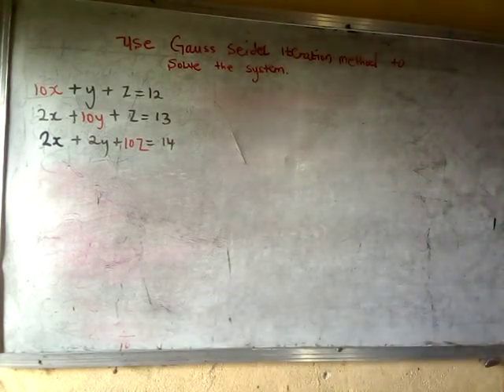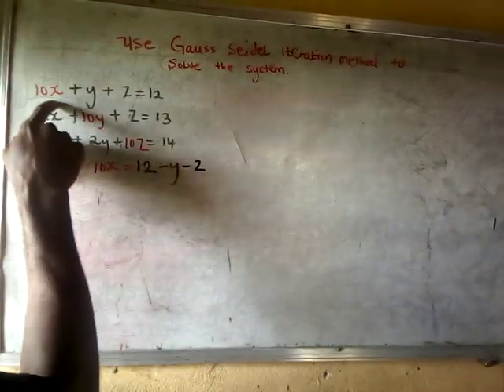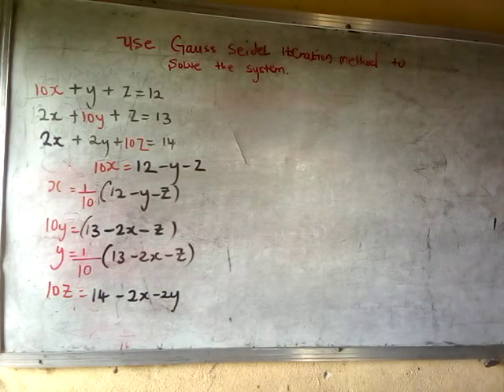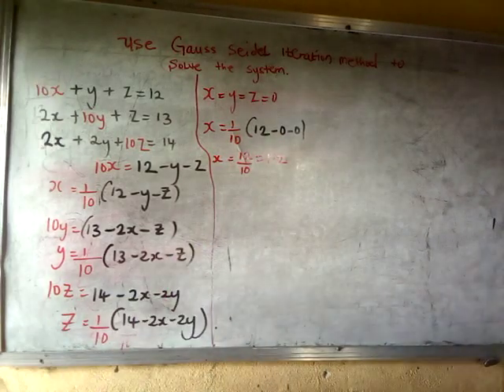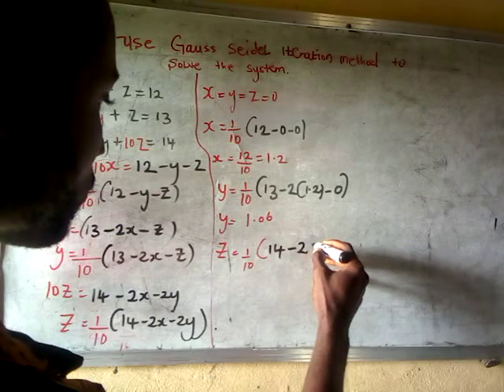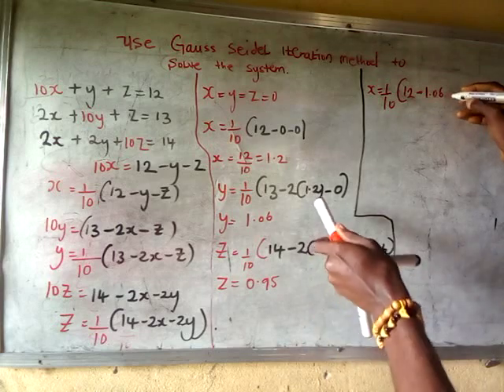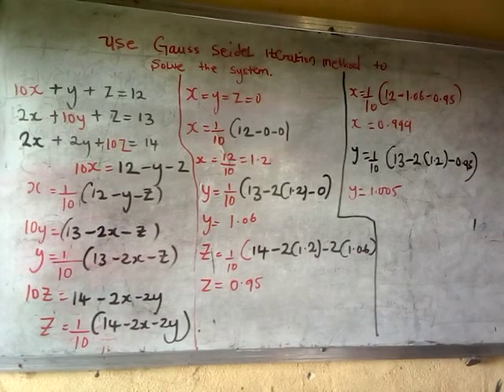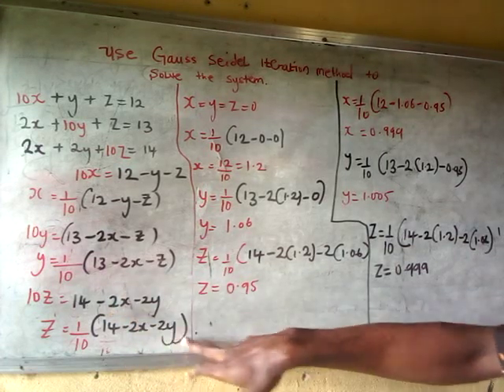Gauss seidel iteration method